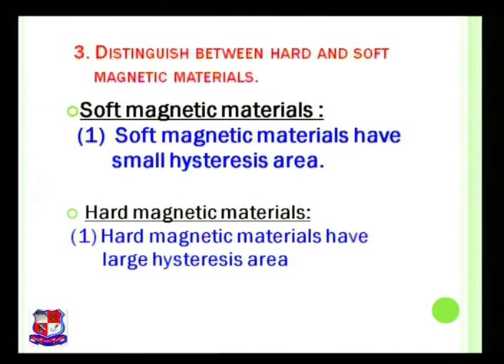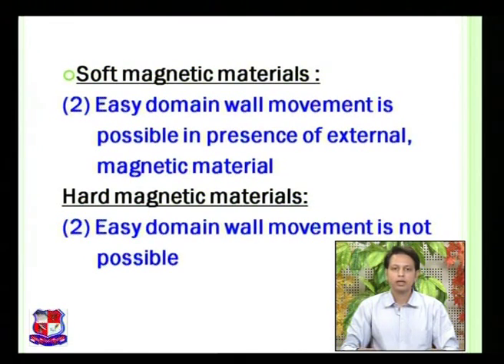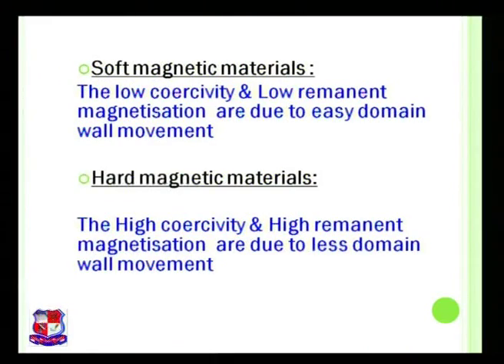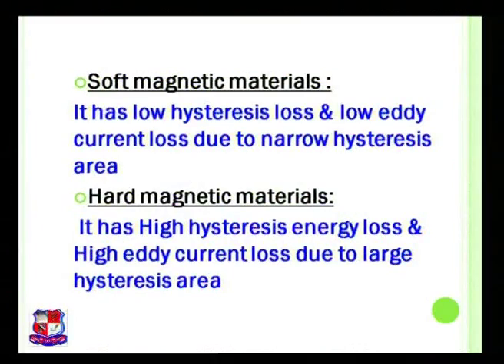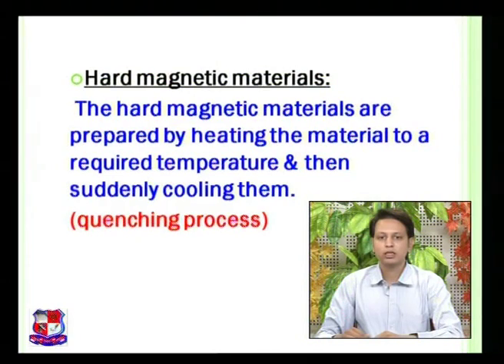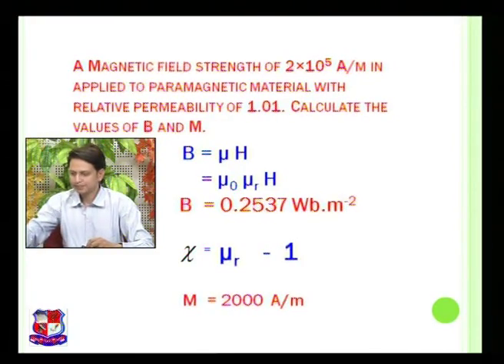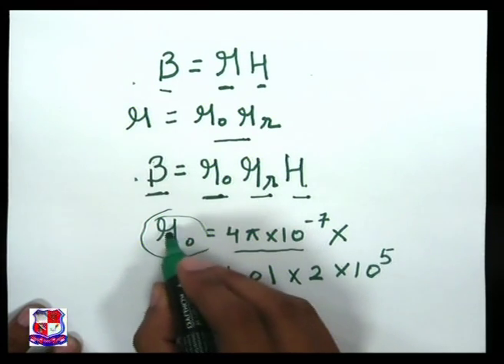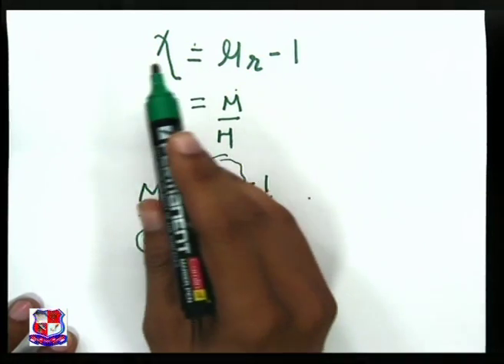Hardik M Maru Physics GTU Question Paper with Solution 2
Hardik M Maru- Om Engineering College, Junagadh  - Physics- GTU Question Paper with Solution Summer 2014